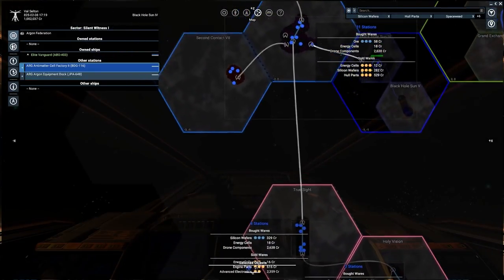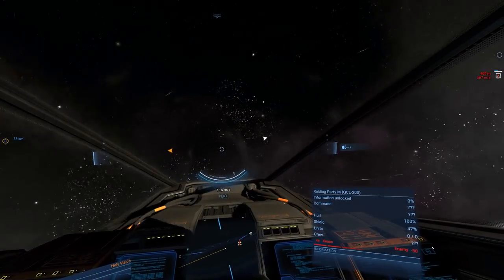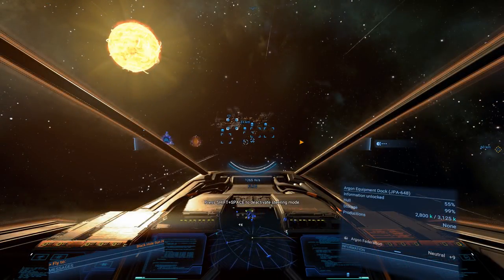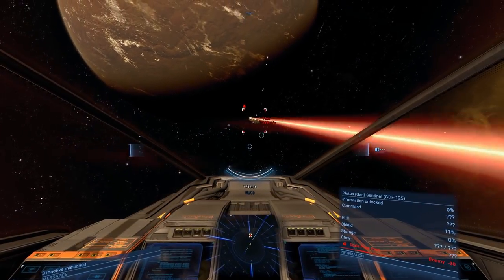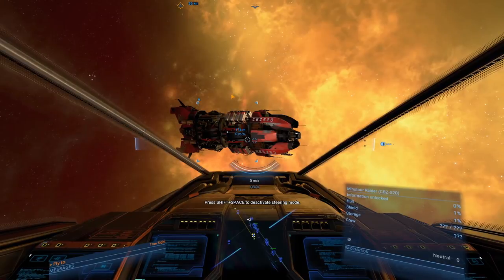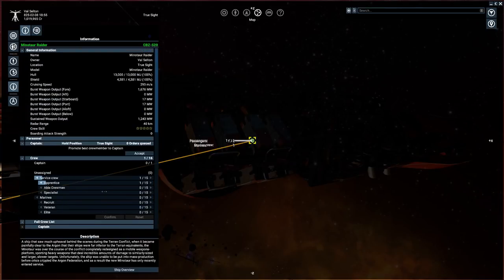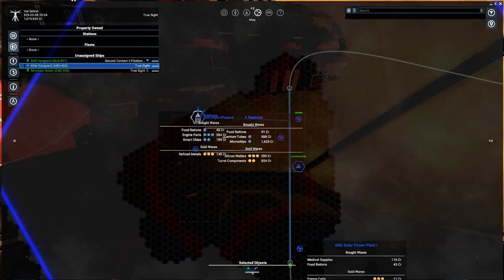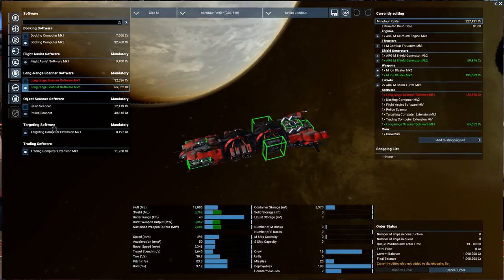X4 Foundations Let's play P1 | X4 [1.21] | The Aqueducts and Minotaur piracy, Gameplay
X4 Foundations lets play 1.21 The Aqueducts and Minotaur piracy. Gameplay
Welcome to the Lets Play of X4: Foundations. Today I give you all a brief update as to what I have done, due to bad footage between OBS and the game engine. We then set off to a point of interest The Aqueducts and we go hunting for pirates to pirate and go home with a new toy after a little bit of internal swearing.

X4 Foundations allows you to personally fly all ships.

X4 Foundations uses modular stations and also ship upgrades.

X4 Foundations has the most dynamic universe in the X series.

X4 Foundations gives players a highly detailed X economy every made in the X series

X4 Foundations has researchable items and also unlocks teleportation

In X4 Foundations, you can start your journey from a number of different gamestarts and as a number of different characters, each with their own role, set of relationships and different ships and technologies to start with. No matter how you start, you are always free to develop in any other direction. Focus on exploration, make money with illegal trading and theft, command large battle fleets or become the greatest entrepreneur ever. It's all up to you to decide.

Gameplay and tips